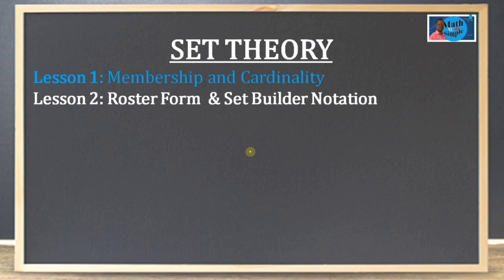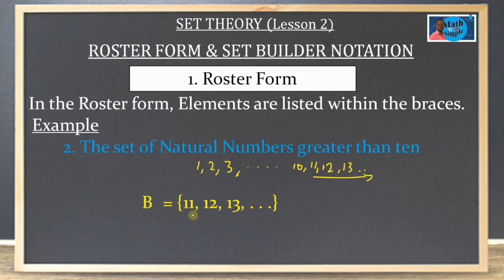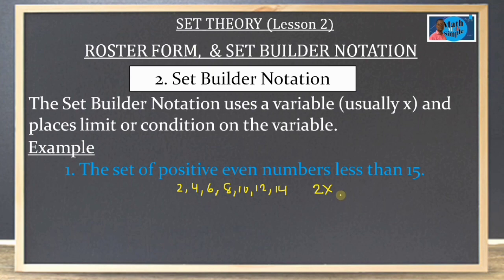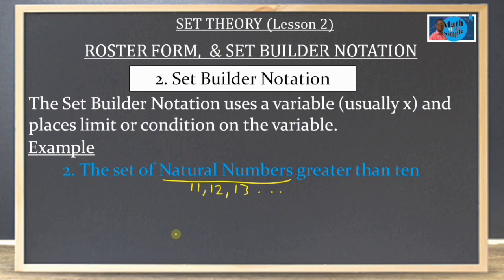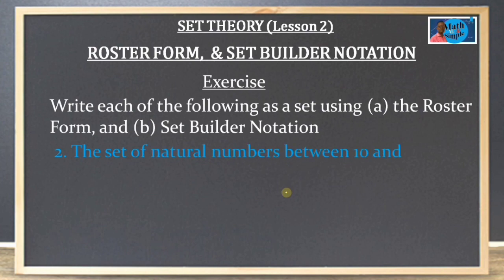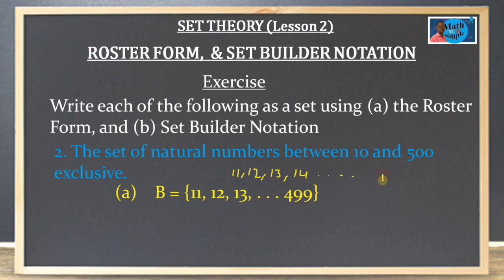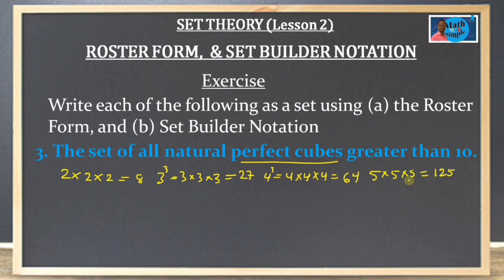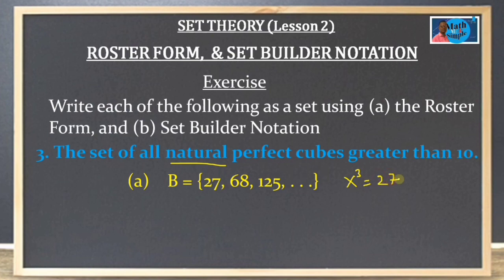SET THEORY Lesson 2 (The Roster Form & the Set Builder Notation)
Lesson 2 of the SET THEORY Series.